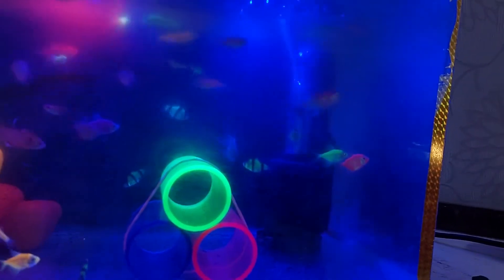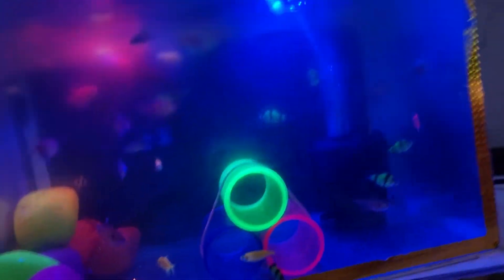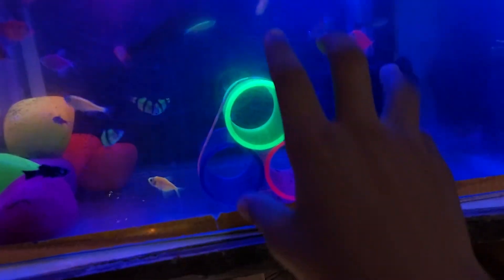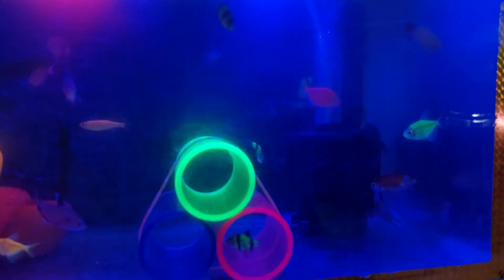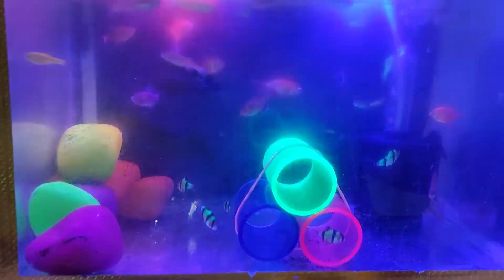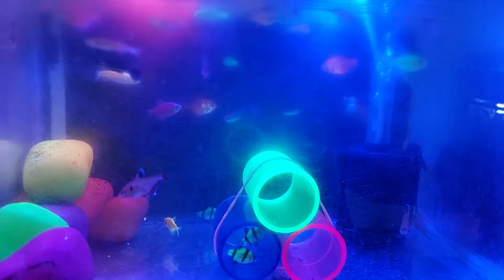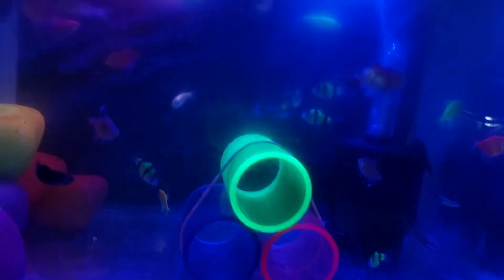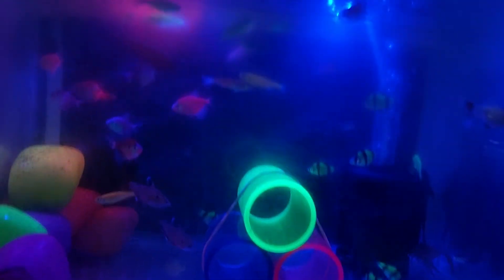My Glofish Tank